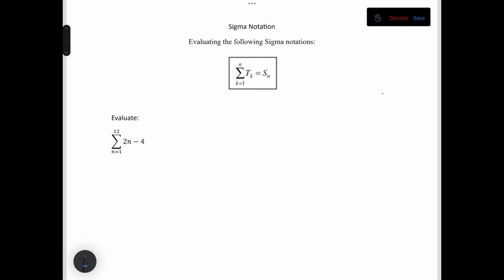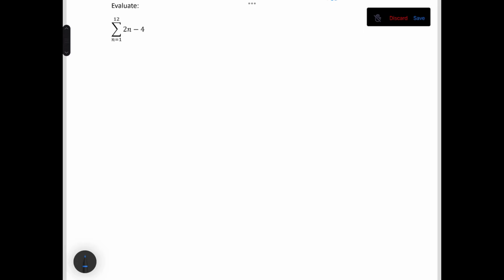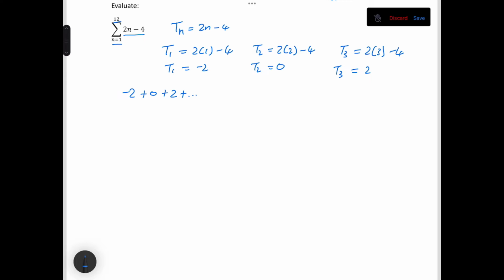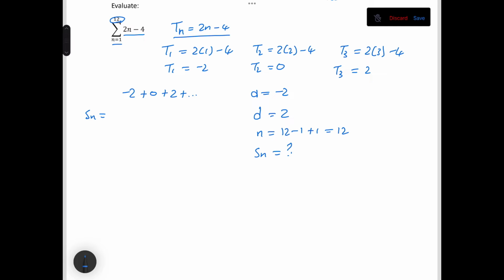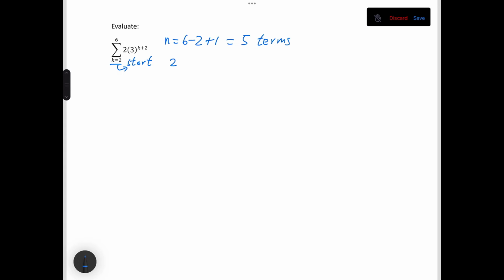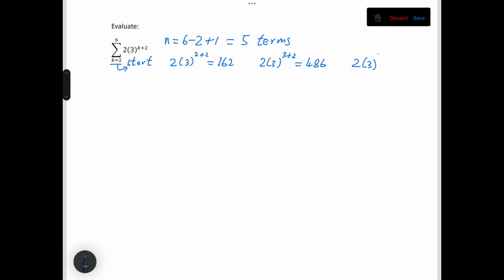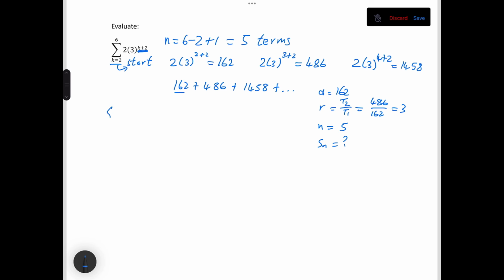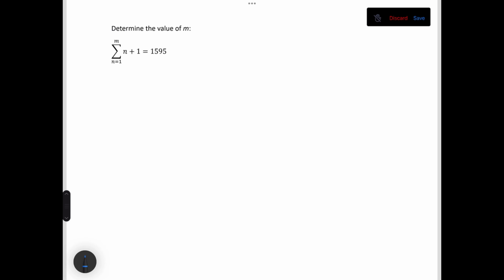Grade 12 Sigma Notation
Grade 12 Sigma notation explained and there's 2 questions for you to answer😁. I will do a follow up video on the questions posed to you. But for now answer it.